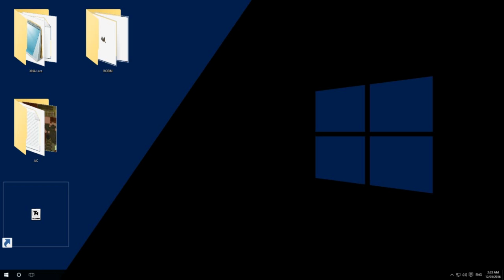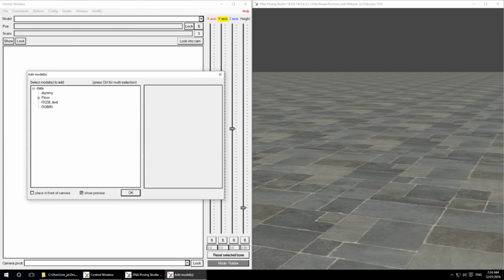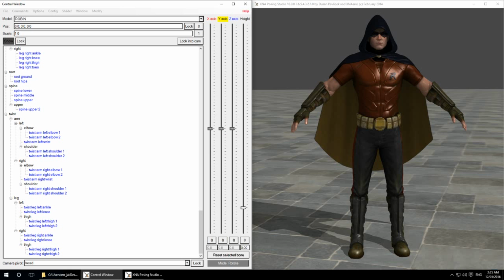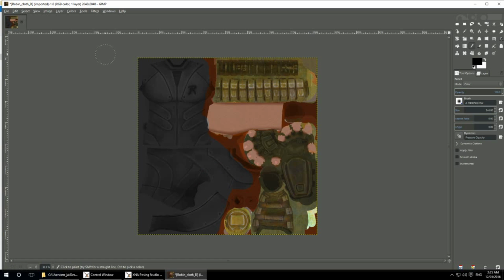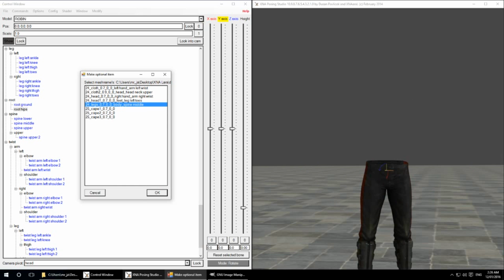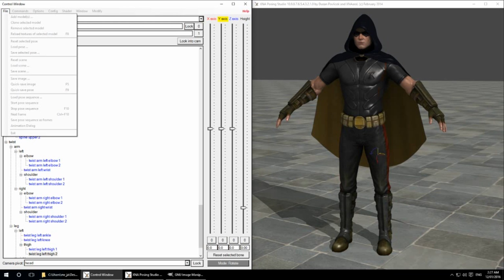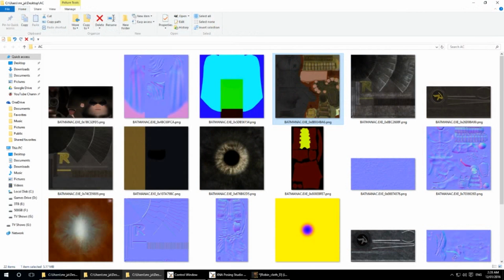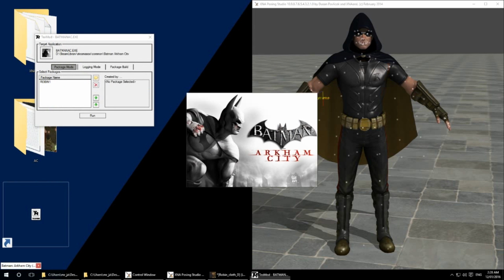TUTORIAL; Batman; Arkham; How To Use XNA Lara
This tutorial is for using XNALara, which is a program for those who want to see what your character skin will look like before importing into the game.